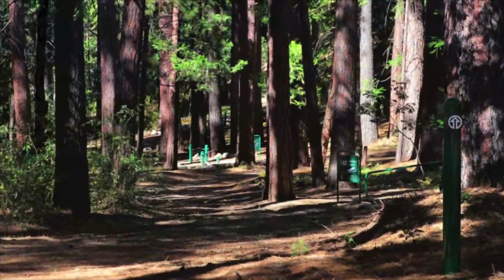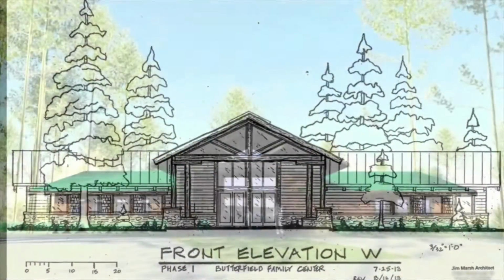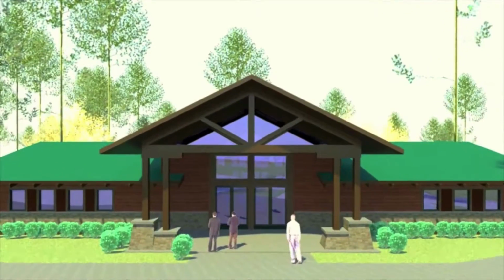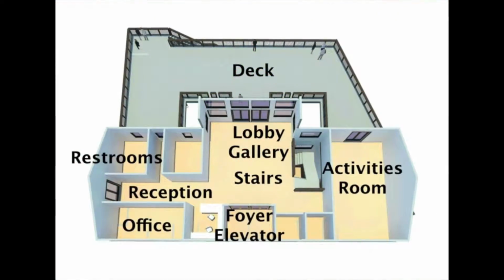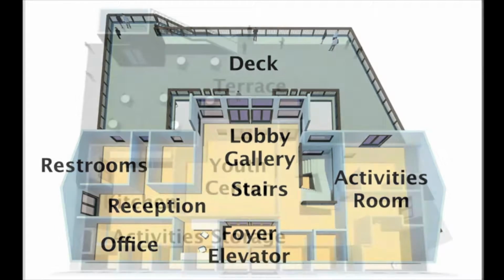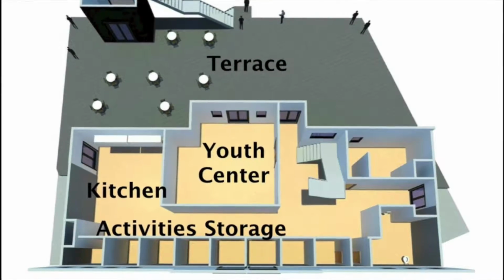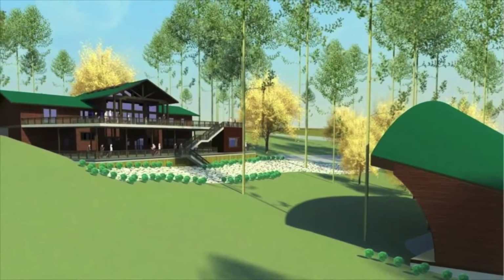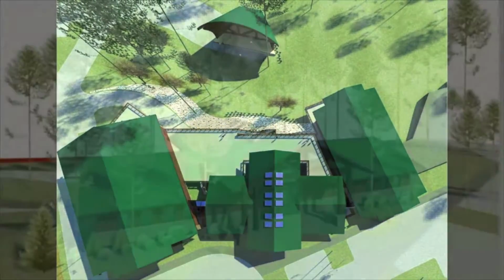Rustic Jan. 2015-HD (1080p)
Rustic Theatre pre-movie slideshow for January 2015